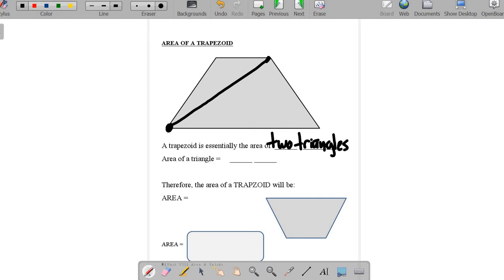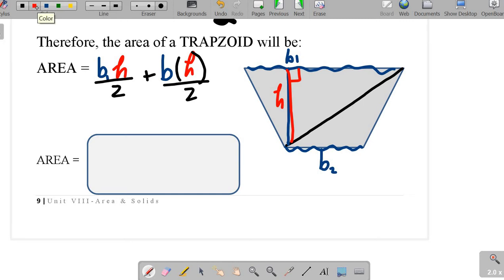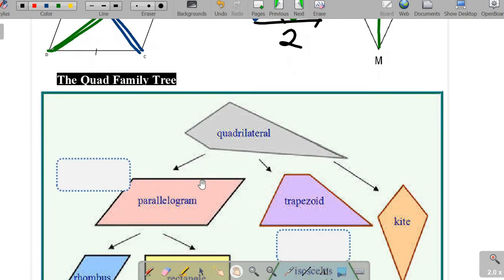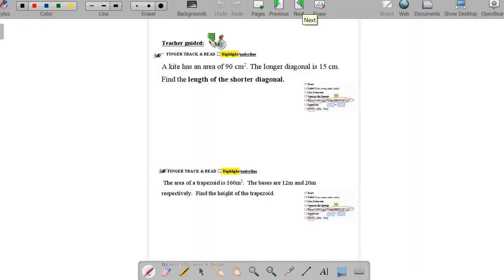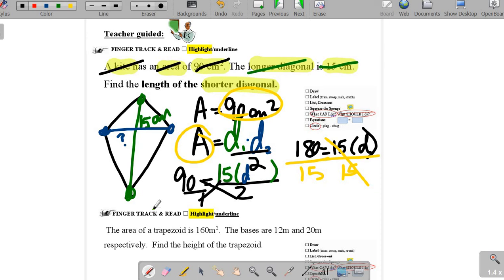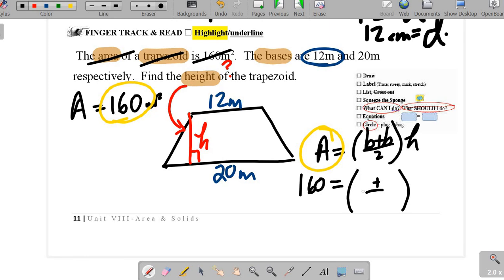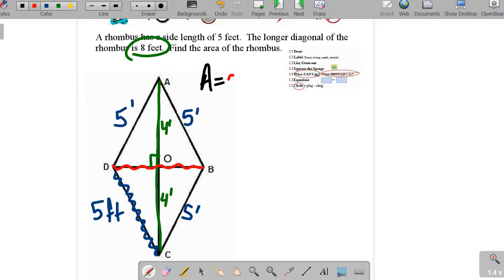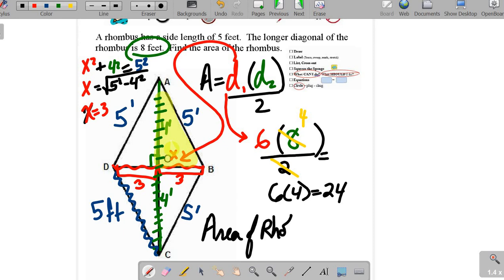Preview video 8 1 part 2 Area of Quad Family Tree